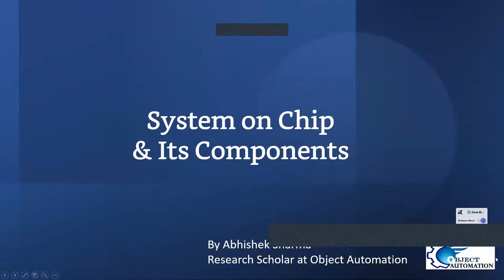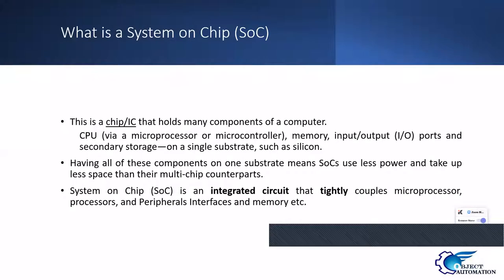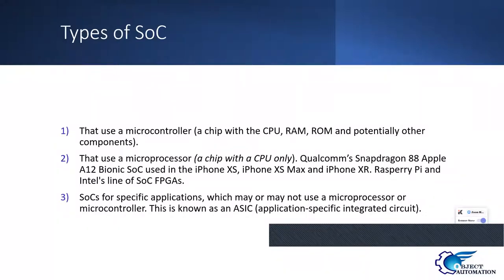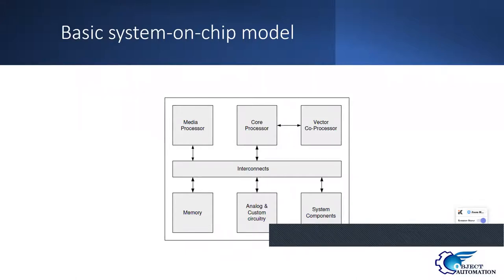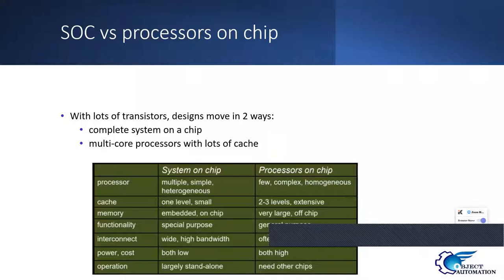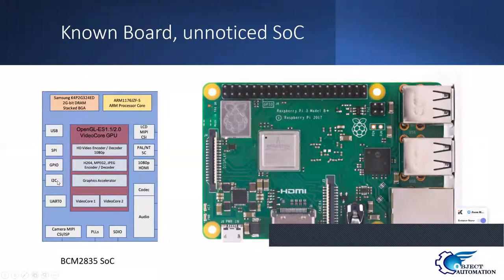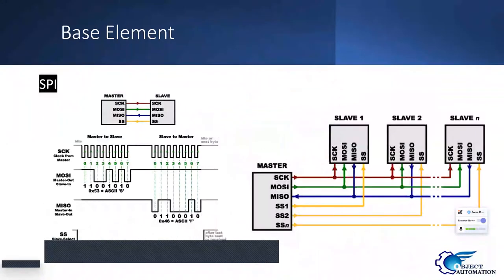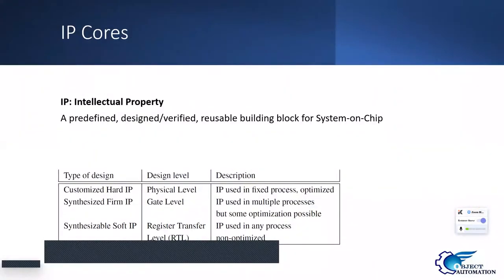System on Chip and its Components | Abhishek Sharma | Object Automation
MR. Abhishek Sharma, research scholar from Object automation has delivered his speech on system on chip and its components